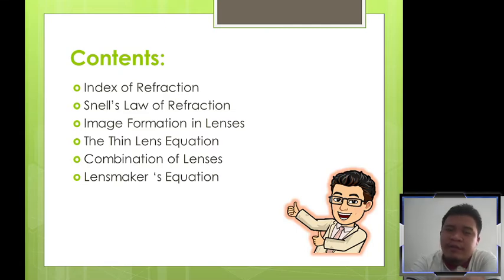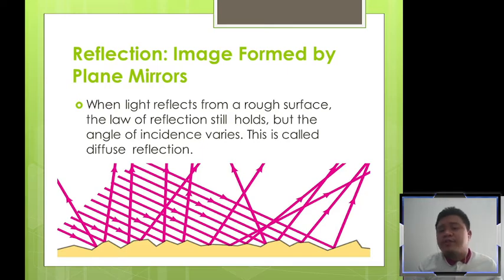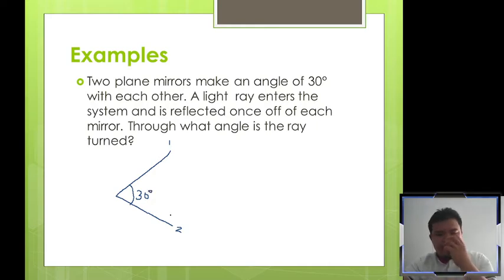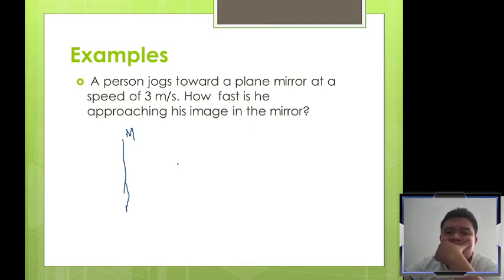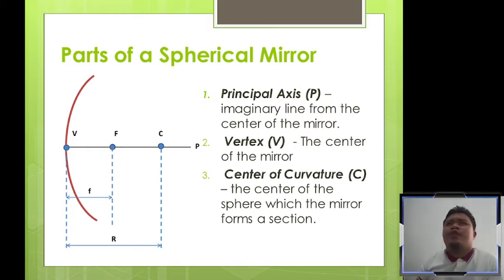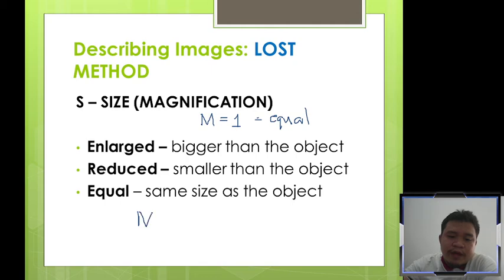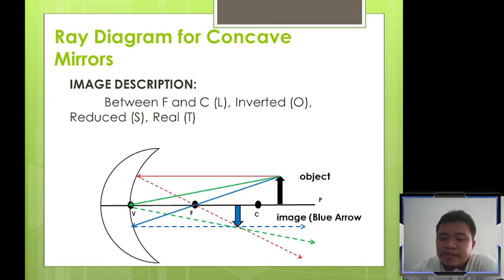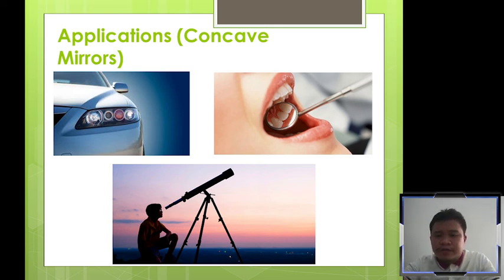Geometric Optics Crash Course Part 1: Reflection of Light in Mirrors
In this video, I have tried to explain the ray model of light, as well as the image formation and characteristics in mirrors.

Source: Giancoli, D., 2014. Physics. 7th ed. Harlow: Pearson Education.